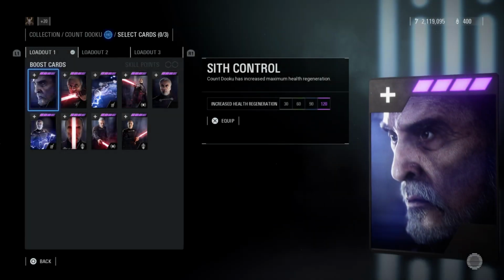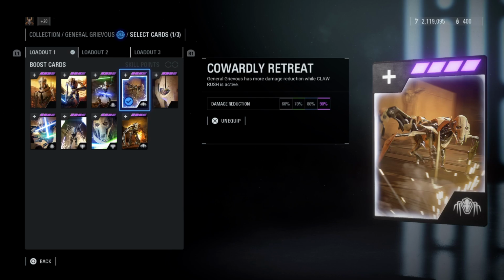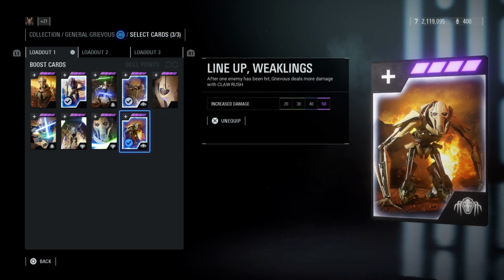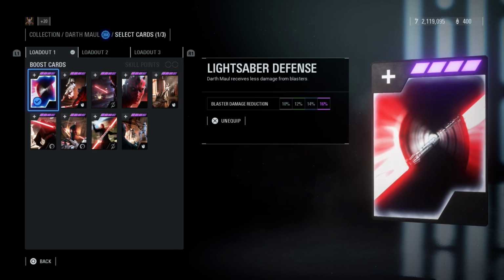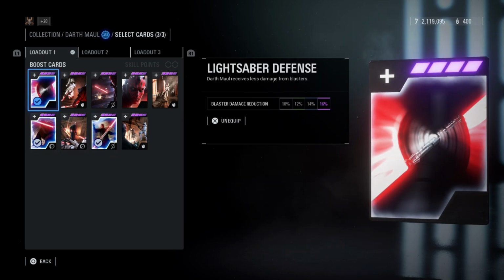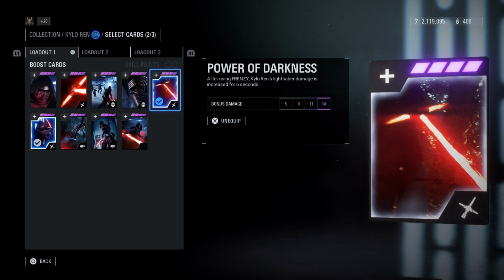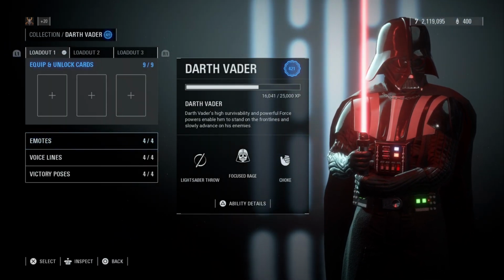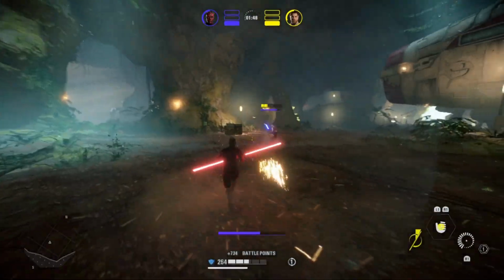The Best Dark Side Dueling Star Cards In Battlefront 2...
Time Stamps:
0:00 Intro
0:21 Count Dooku
1:08 General Grievous
2:43 Darth Maul
4:00 Kylo Ren
5:24 Darth Vader
6:26 Outro